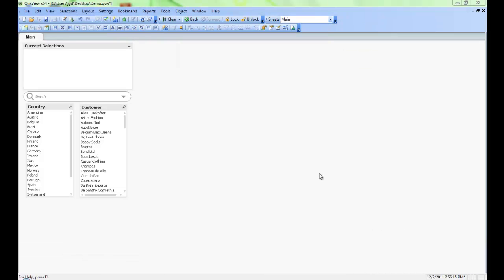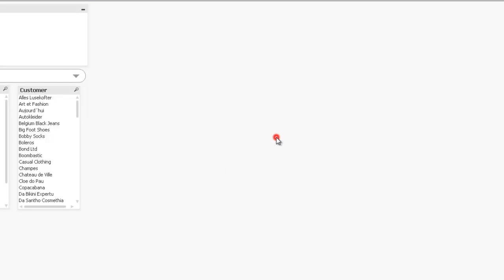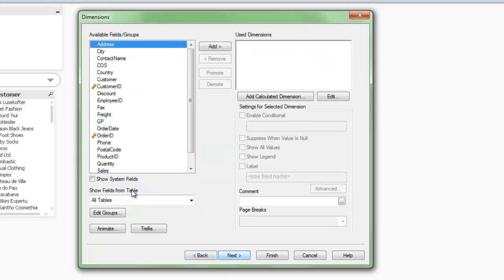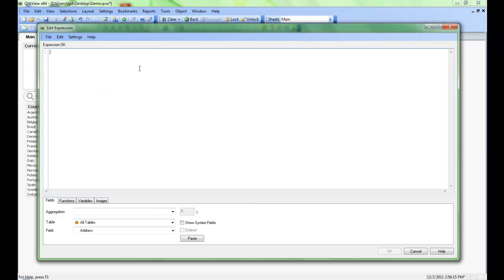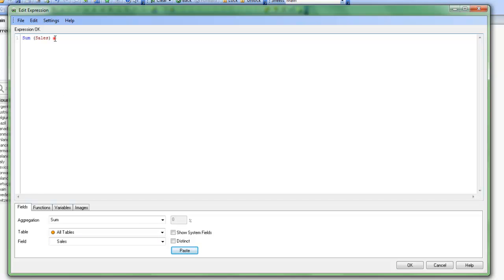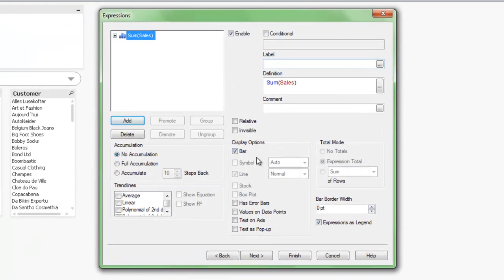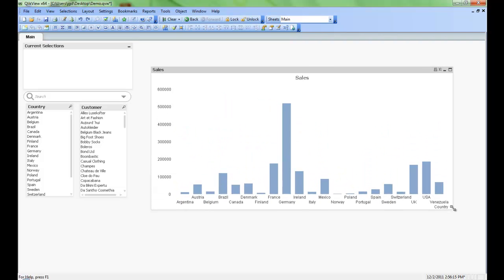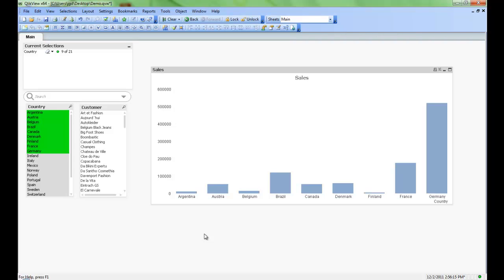Creating a Chart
How to create your first chart with QlikView